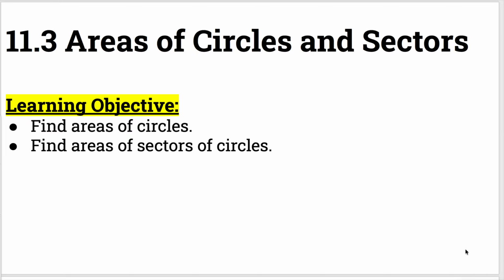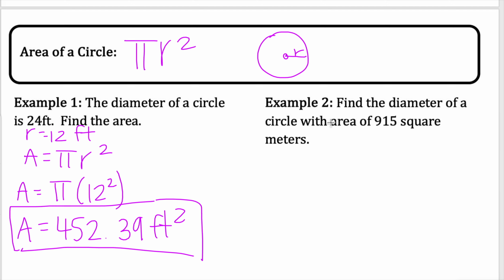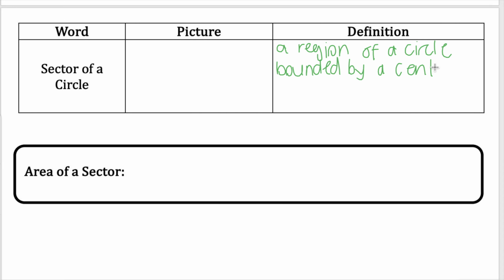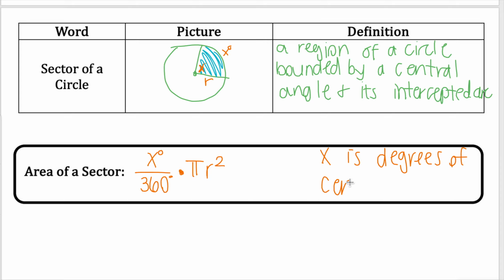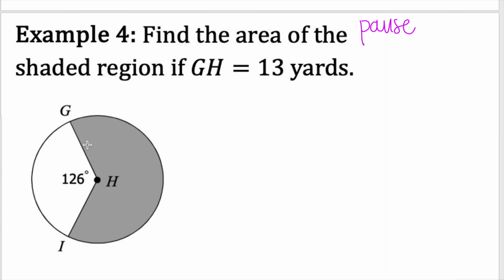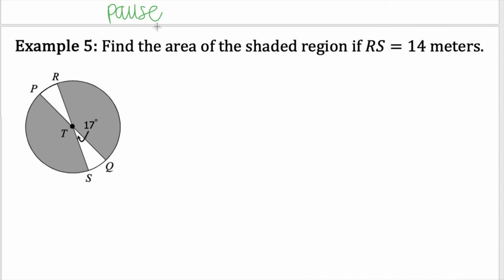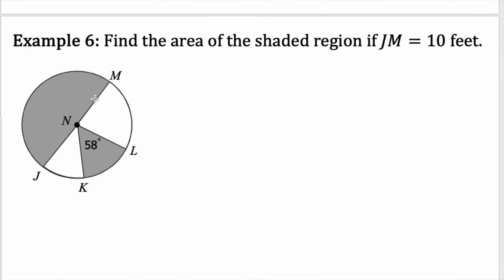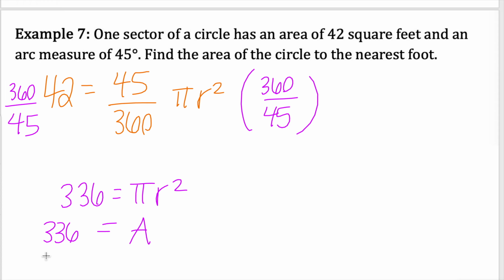11.3 Area of Circles and Sectors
Learn with me how to find the area of circles and sectors.
What is the formula for area of a circle?
What is the formula for area of a sector?
How can I find the area of multiple sectors of a circle?